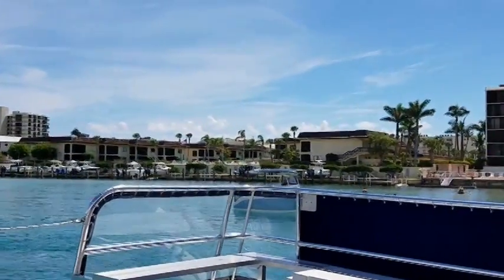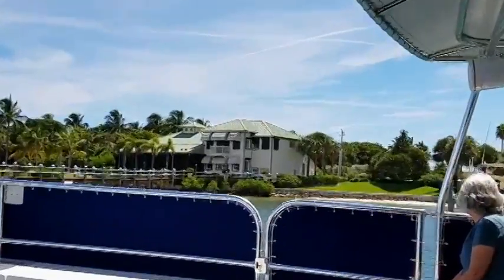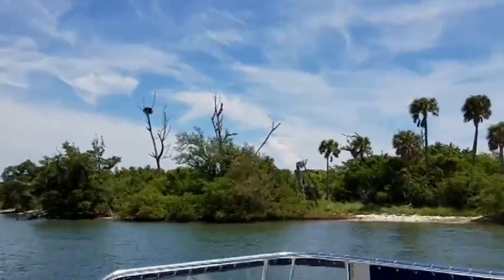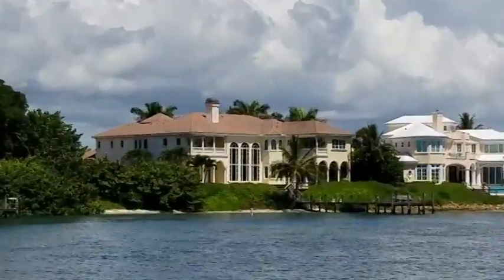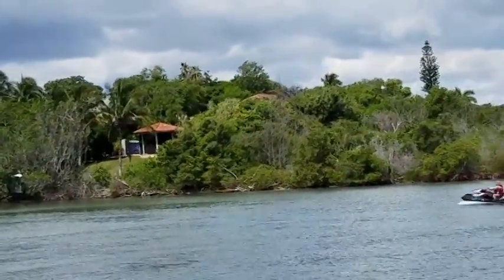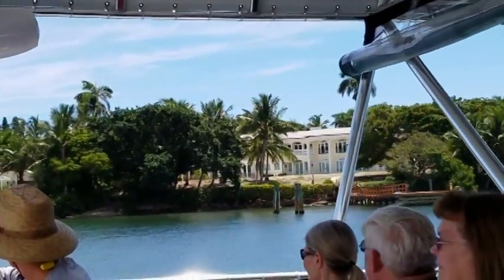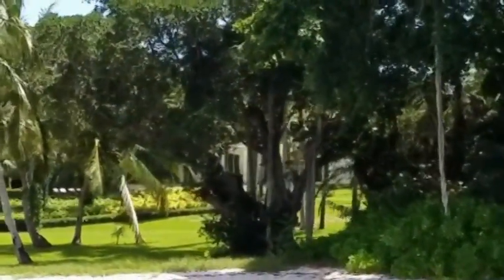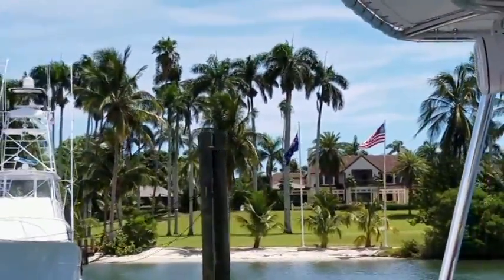Florida Vacation 2017, part 2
Continuing the intercoastal tour of Jupiter Island.